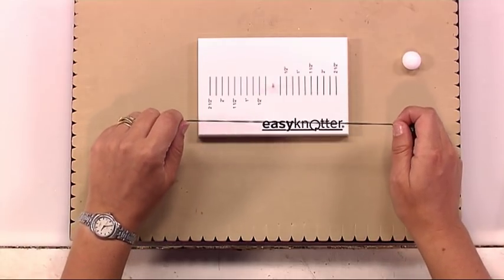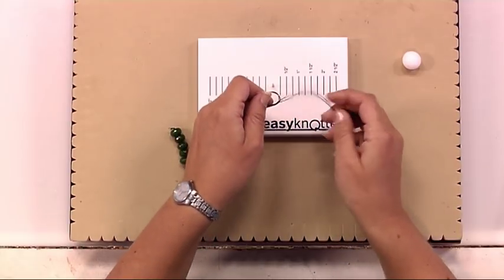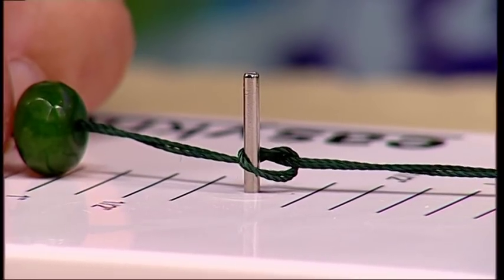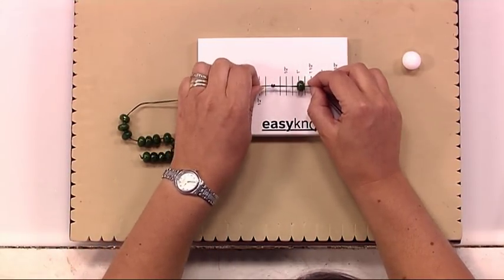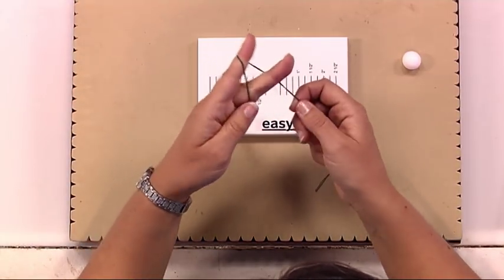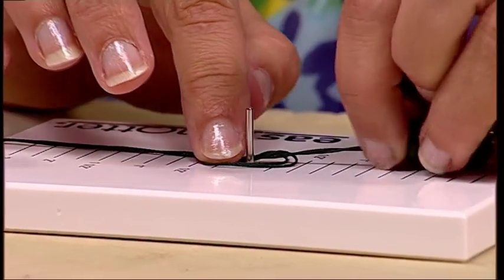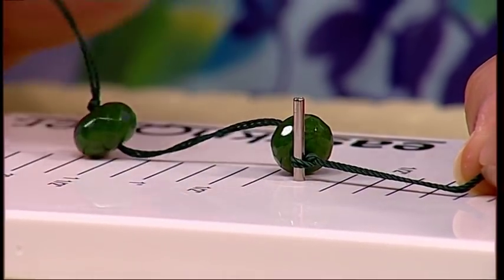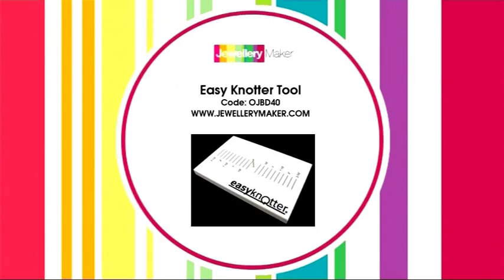How To Use The Easy Knotter Tool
Simple instructions with guest designer Sara Elvin on how to use the Easy Knotter Tool